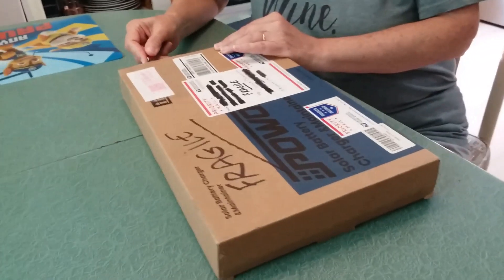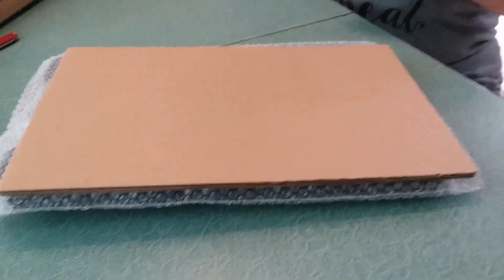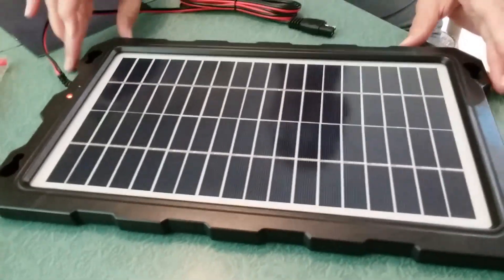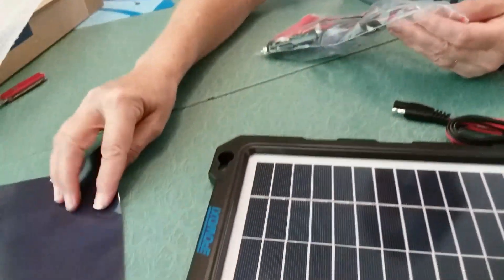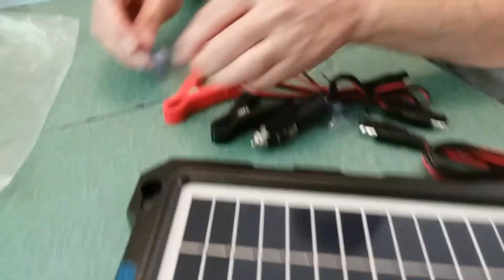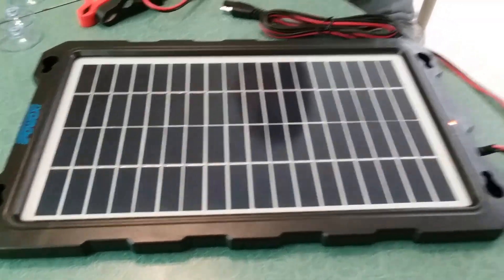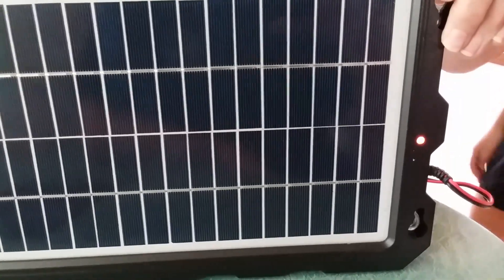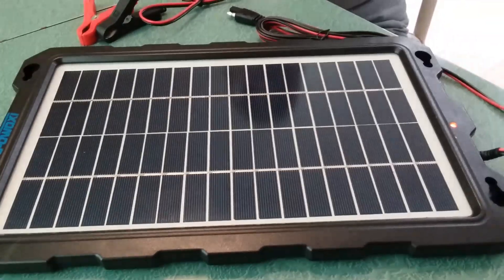GIFT PACKAGE ep189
Surprise valuable gift package.